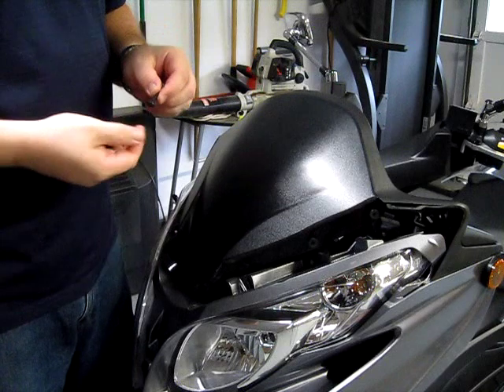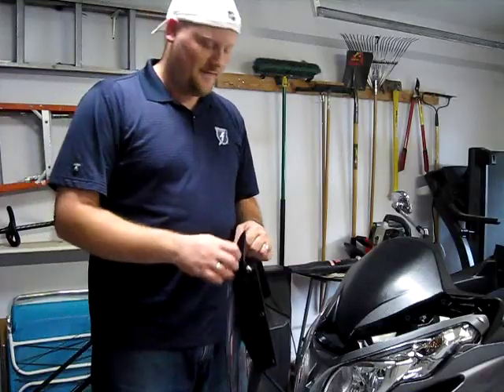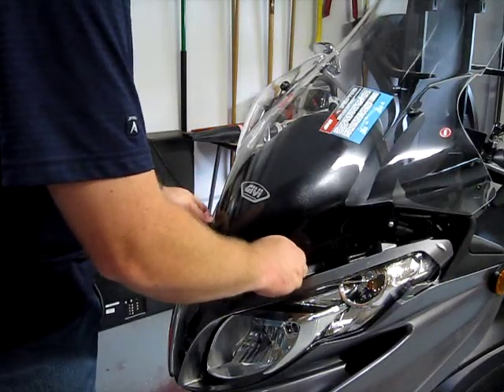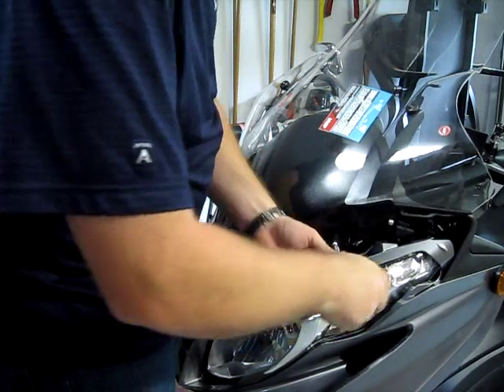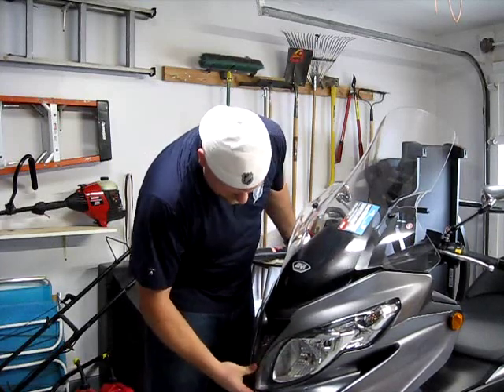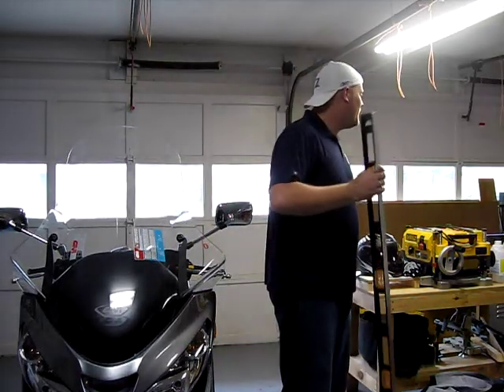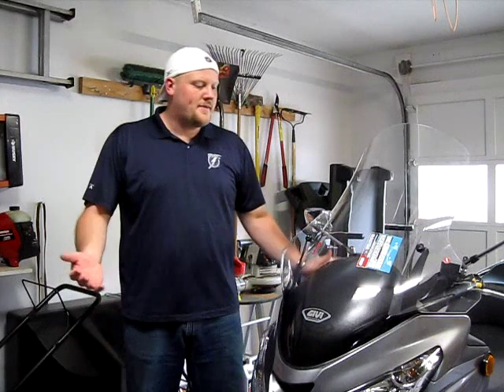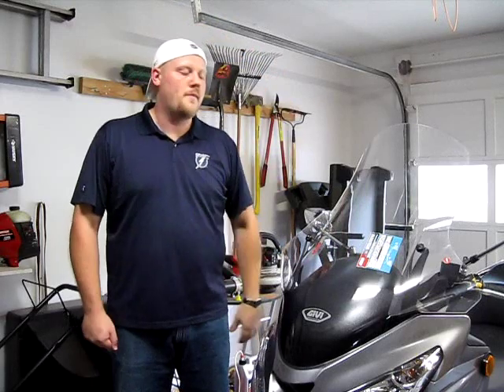Part 3 of 3 - Suzuki Burgman 400 Windshield Replacement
Tutorial Part 3 of 3, installing the new windshield and safely replacing all parts on the 07/08 Suzuki Burgman 400.